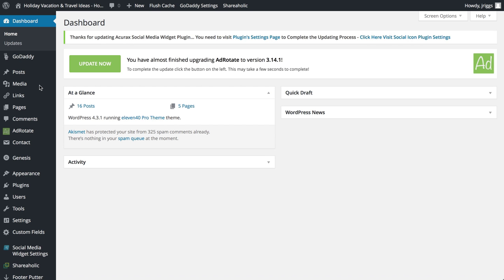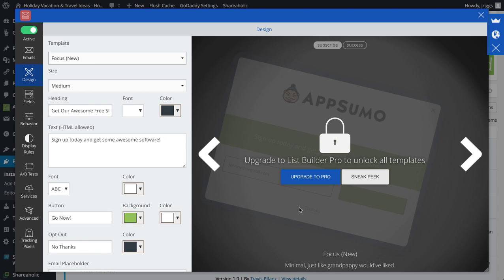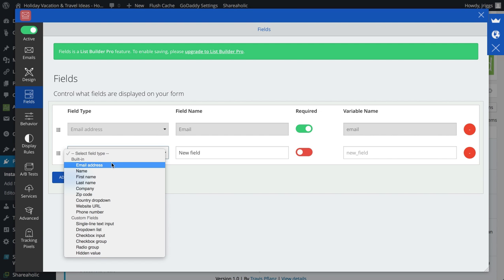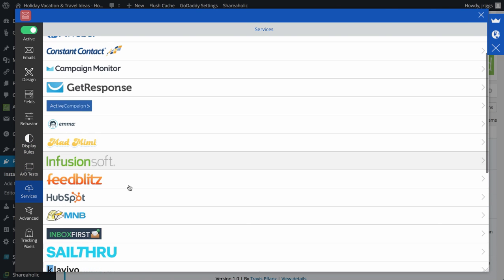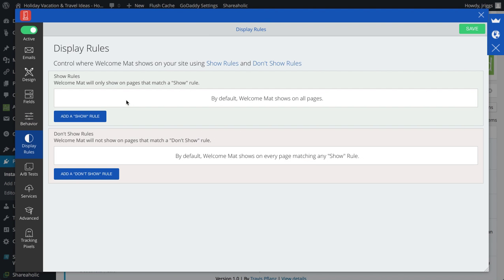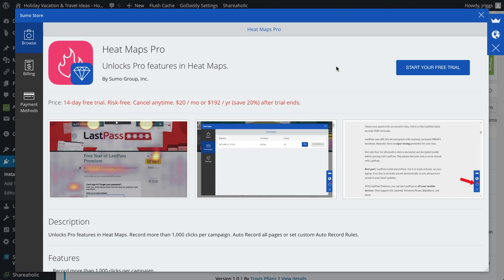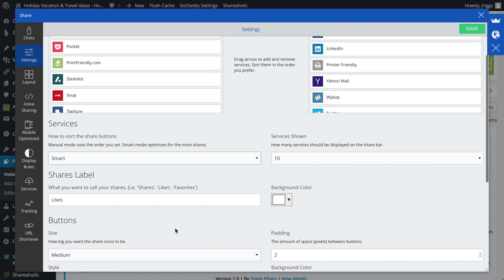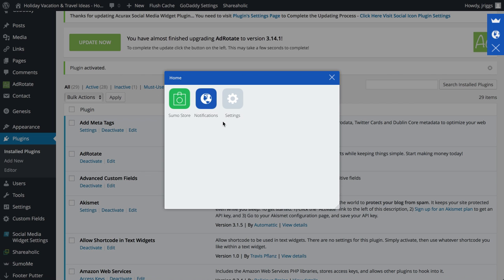How to Install SumoMe on Your Wordpress Website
In this video I demonstrate how to install the SumoMe suite of apps on a Wordpress website.